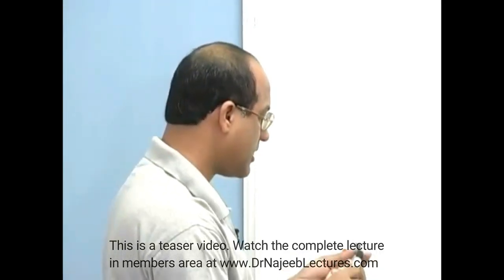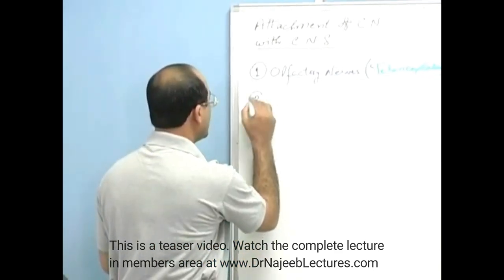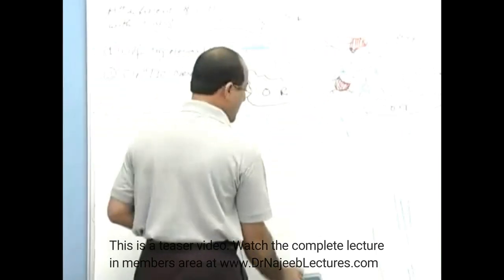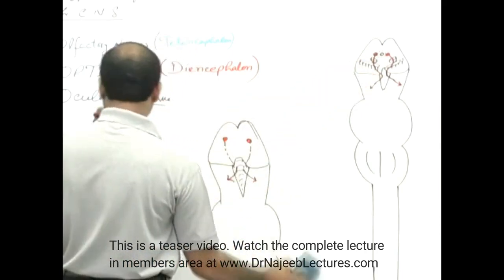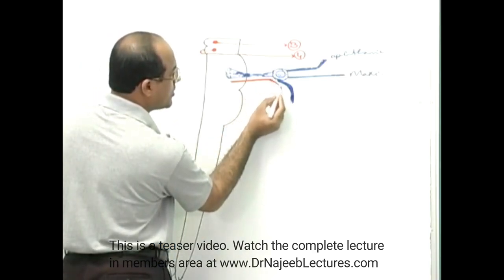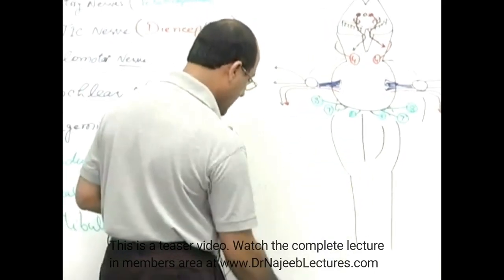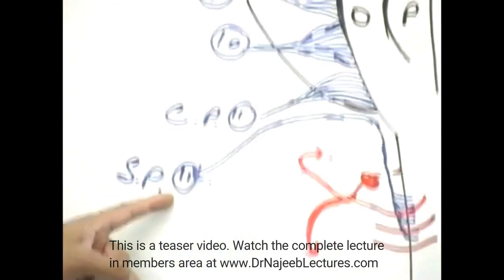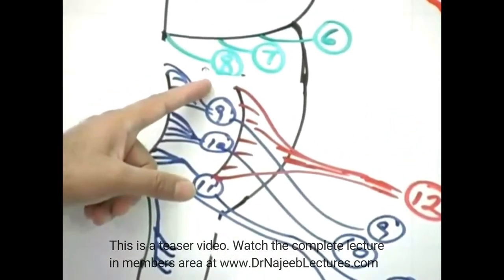Cranial Nerves | Neuroanatomy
1. More than 800+ Medical Lectures.
2. Basic Medical Sciences & Clinical Medicine.
3. Mobile-friendly interface with android and iOS apps.
5. Download option for offline video playback.
6. Fanatic customer support and that's 24/7.
7. Fast video playback option to learn faster.
8. Trusted by over 2M+ students in 190 countries.

The cranial nerves are a set of 12 paired nerves in the back of your brain. Cranial nerves send electrical signals between your brain, face, neck and torso. Your cranial nerves help you taste, smell, hear and feel sensations. They also help you make facial expressions, blink your eyes and move your tongue.